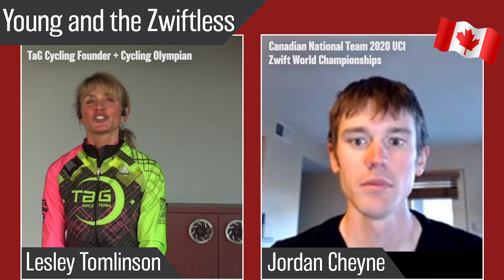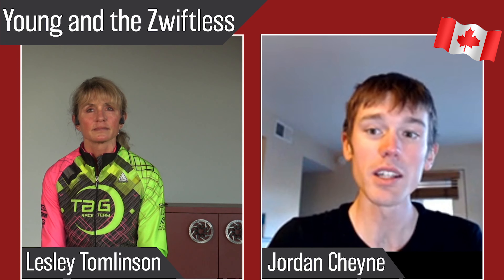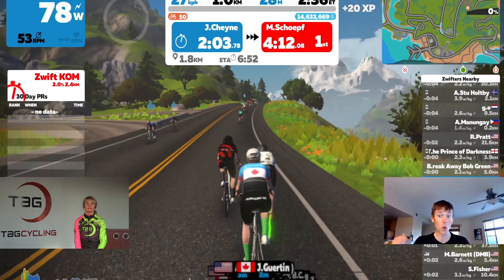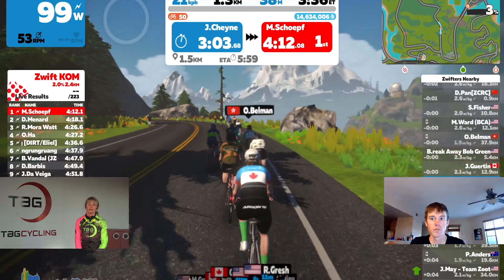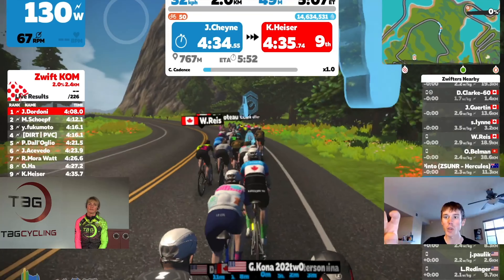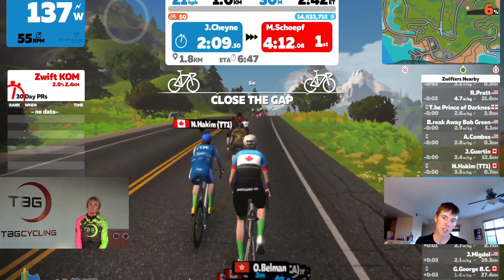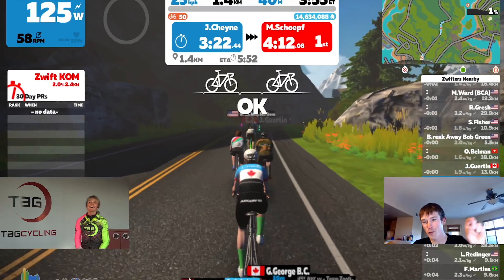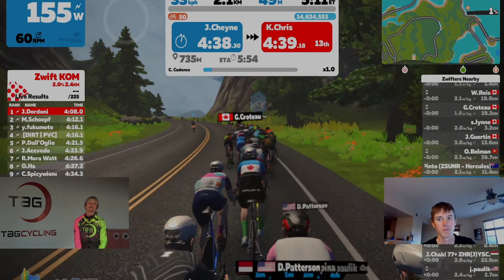How to Find the Draft in Zwift Rides...are you really there?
When riding in groups on Zwift, it can seem like you are in the draft. But are you maximizing it?

If you think you are riding in the draft on your Zwift rides and wonder "Why does is still feel so hard?"
This video will help you understand the Zwift Draft and how to: Find it. Keep it. Maximize it.

Jordan Cheyne, Canadian National Team UCI Zwift rider, continental racer and coach, helps us understand what to expect and what to look for when cycling on Zwift and trying to find the draft.

If you feel like you're wasting energy and getting frustrated or even exhausted, we're here to share some tips you may not know on how to optimize your ride and learn what to look for when you are trying to perform at your best in Zwift group rides or races.

Zwift: It's cycling...but it’s a different discipline. Learn the skills you need to master it and ride your best!